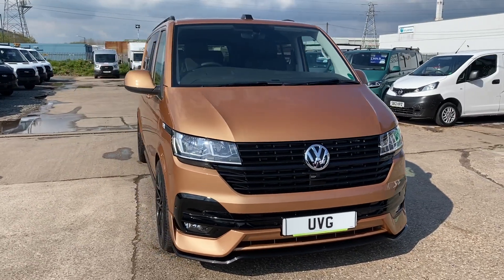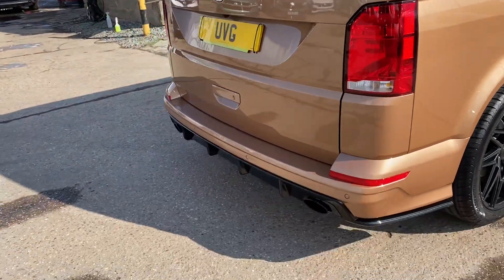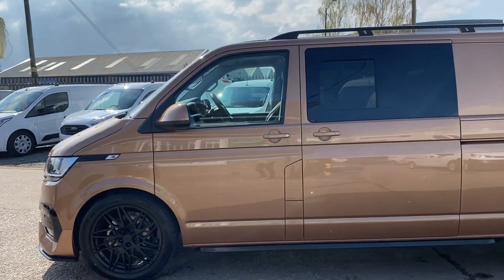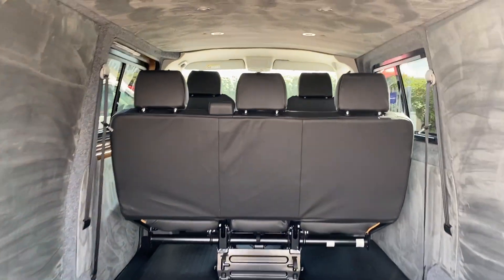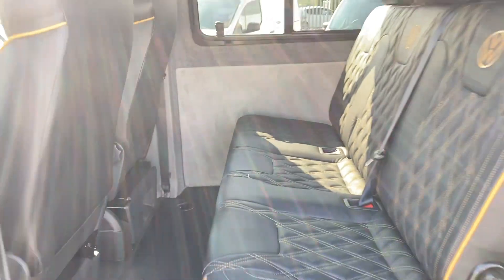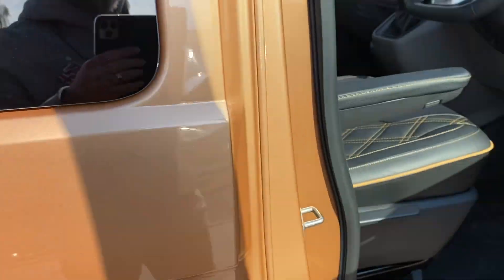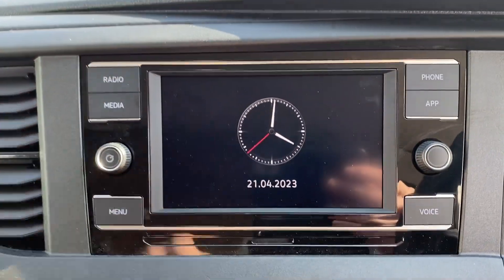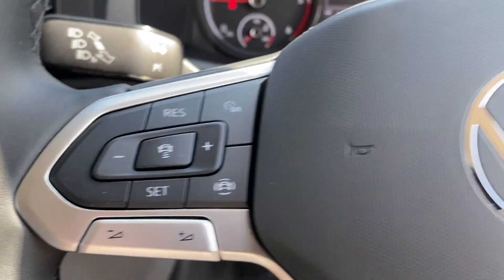2023 23 Reg Volkswagen Transporter Copper Bronze Kombi T6.1 Highline DSG FWD LWB - Walk Around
UVG is proud to present these Brand New Euro 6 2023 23 Reg Volkswagen Transporter Kombi T6.1 Highline DSG FWD LWB with delivery miles only.

A choice of SWB and LWB and a Choice of Colours Available, (the T6.1 kombi pictured in this advert is Copper Bronze)

Features and Spec:
● 20" LV Multispoke Alloys
● Leighton Body Kit
● Front and Rear LV Bumpers and Splitter
● Rear Lip Spolier Colour Coded
● Roof Bars
● Side Bars
● Air Conditioning - Electronically Controlled
● PW Wing Back Premium Leather Interior
● 6 LED Spotlights in Rear
● Passenger and Drivers Captains Chair
● Removable Rear Seats
● Heated Front Screen
● Automatic Headlights
● Cruise Control - Adaptive with Speed Limiter
● Reverse Camera
● Front and Rear Parking Sensors
● Android Auto / Apple Car Play